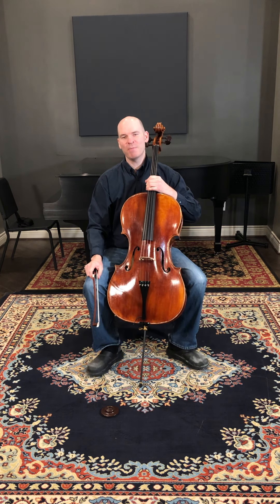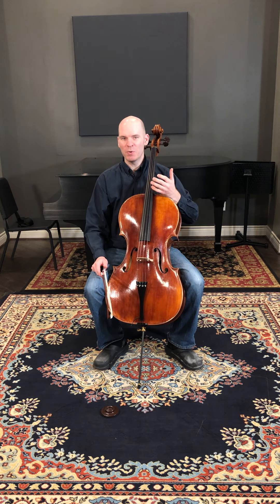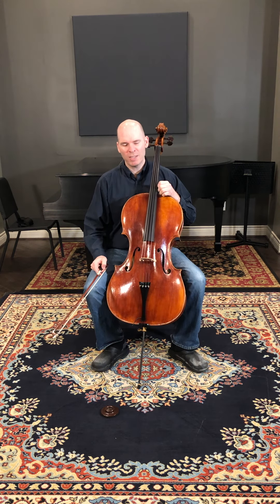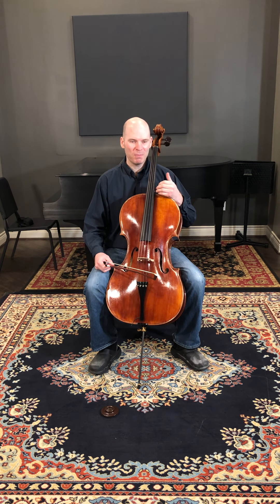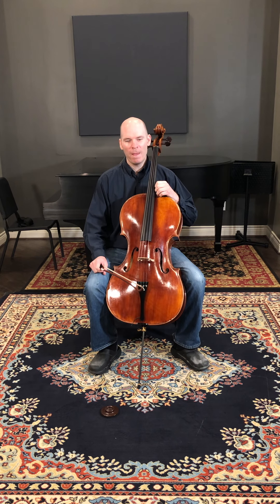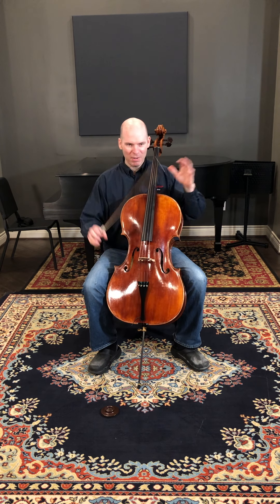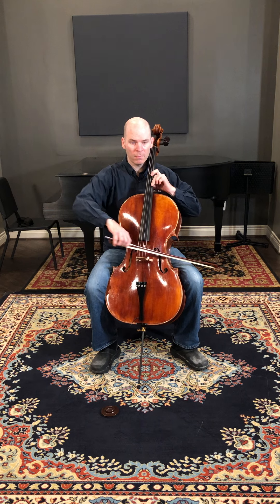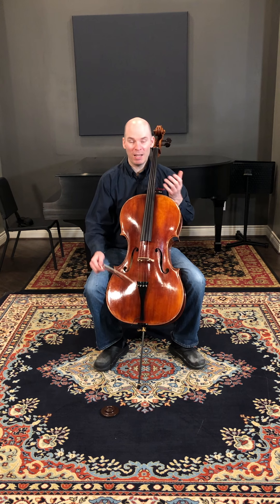Workshop Cello 2020 - Poplar Black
This is a short video demonstration of a workshop cello we just finished up at the shop! Hope you enjoy!